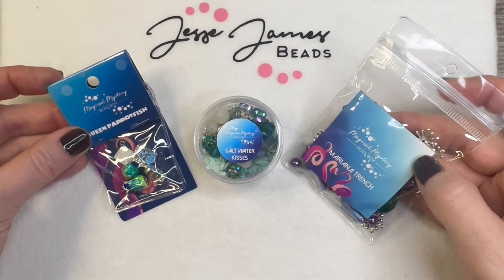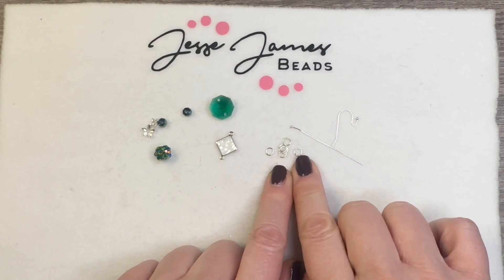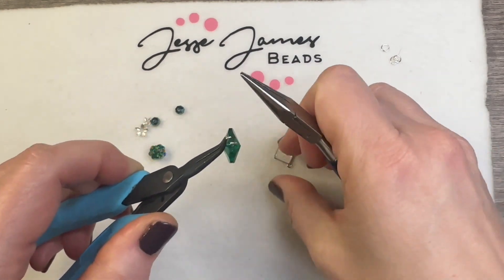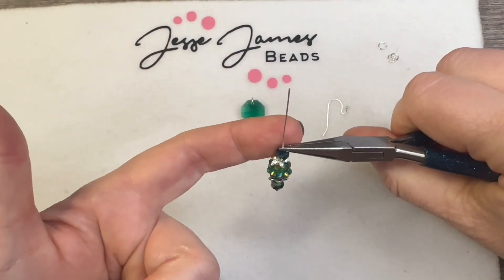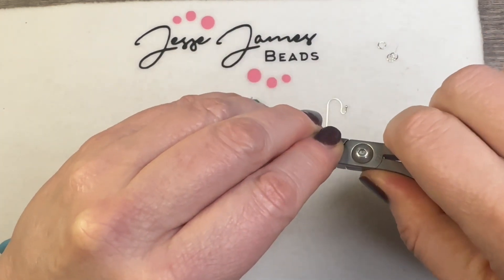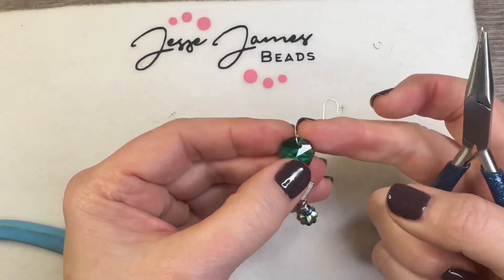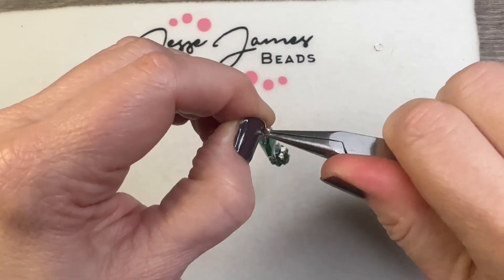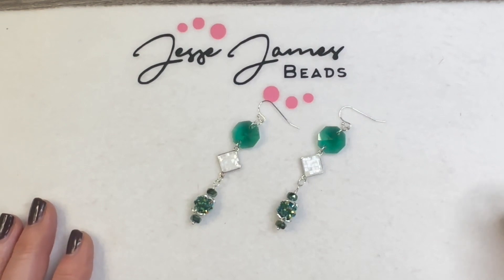Octopus's Garden Earrings with Jenifer Miller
Learn how to create a simple pair of earrings using the beads and components in the June 2024 Magical Mystery Bead Box. This box is filled with oceanic-inspired beads inspired by the Beatles song: Octopus's Garden.

We will be adding some Headpins and ear wires from our stash to create these earrings. You can use 5mm to 6mm size jump rings to achieve the same look as what you see here. If you are newer to jewelry making, we recommend using a 6 mm-sized jump ring as these will be easier to work with for newer designers. We will also be using ear wires, you can use whatever style you prefer.

For tools, you will need your round nose pliers, chain nose pliers, and cutter tool. You will use your round and chain nose pliers to assist in opening and closing your jump rings. Remember to open and close your jump rings correctly in order to keep your jewelry connected and strong.

For this project you will need:
Octopus's Garden Magical Mystery Bead Box
Headpins
Ear Wires
Jump Rings (5-6mm size recommended)
Flush Cutters